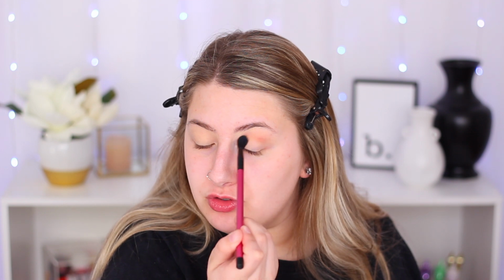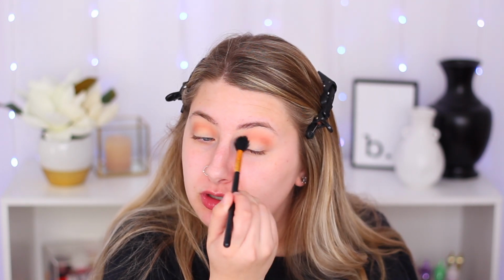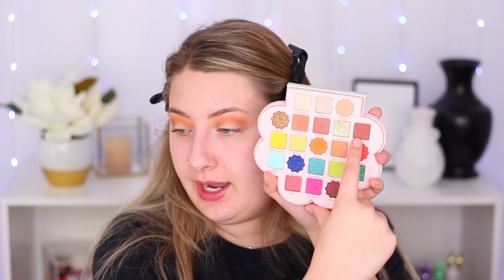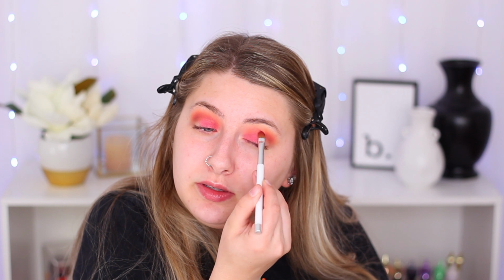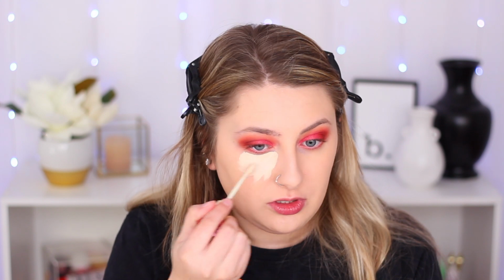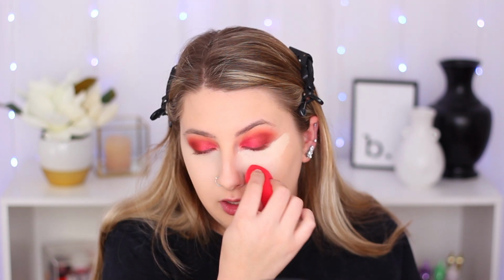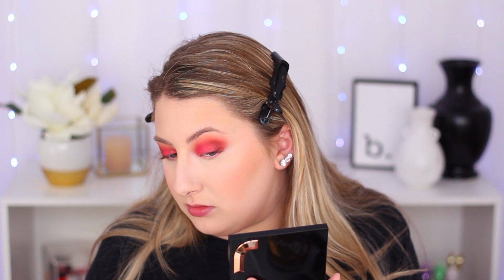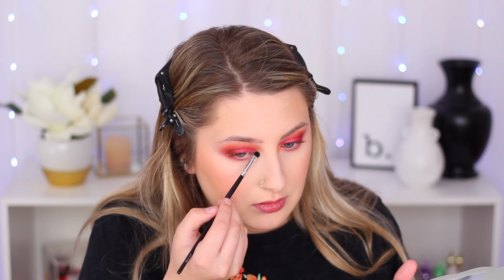Let's Test Some NEW Makeup! Mini Q&A and First Impressions 2021! | Bryanna Figueiredo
Hey loves! I hope you enjoyed my Let's Chill and Test Some New Makeup! Mini Q&A and First Impressions! Let me know by commenting down below and giving this video a thumbs up! xoxo -Bryanna

Upload Schedule: Tuesday and Thursday